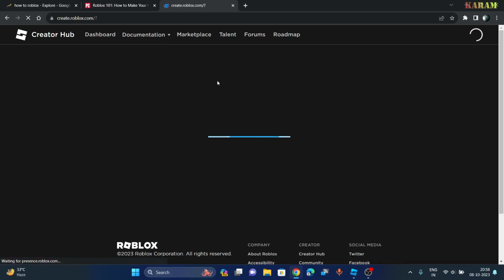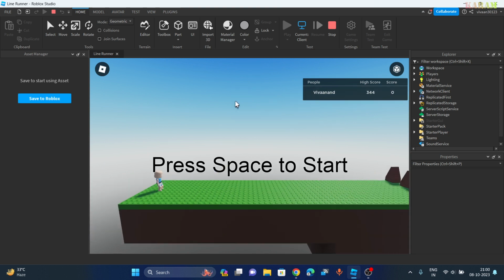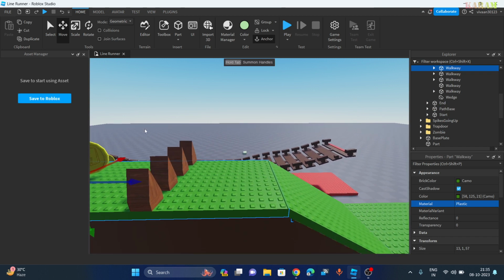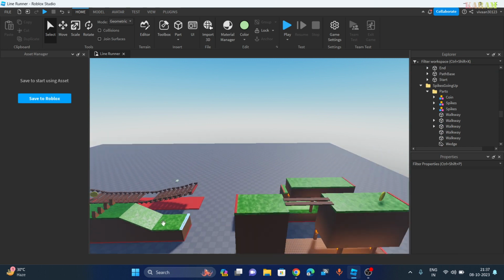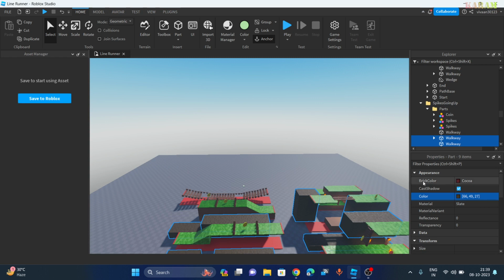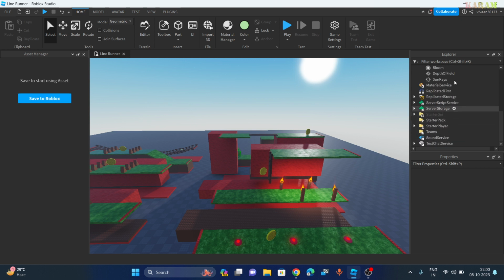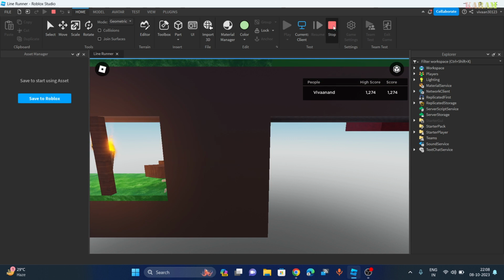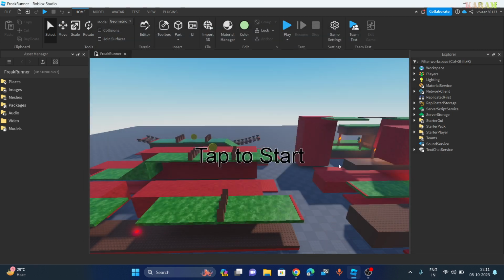How to get make your own roblox game | Tutorial for making ROBLOX GAME!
In this video, we will go through how to make a game in roblox and how to get make your own game in roblox.
TIMESTAMPS
0:00 Introduction
0:45 step 1
1:30 step 2
2:23 step 3
3:20 conclusion
Topic covered